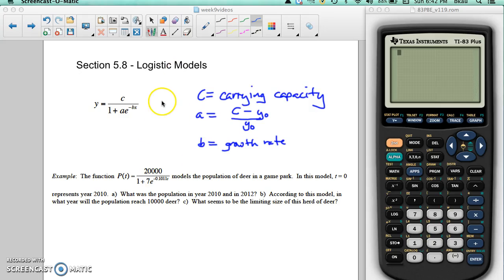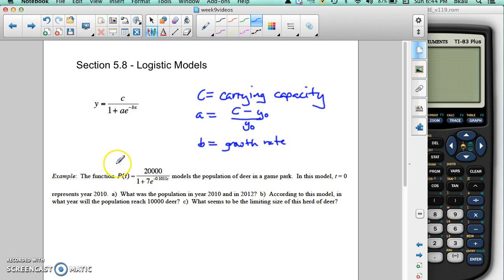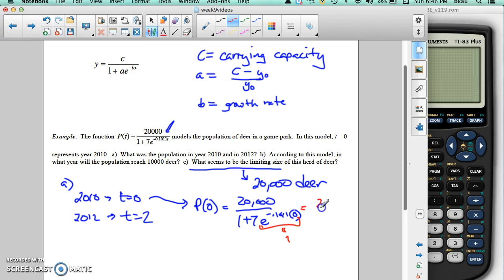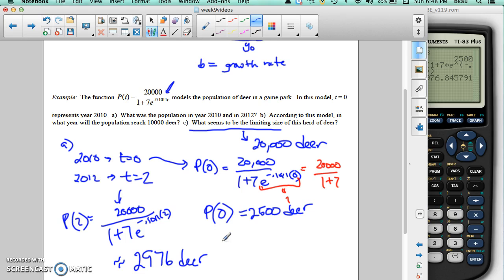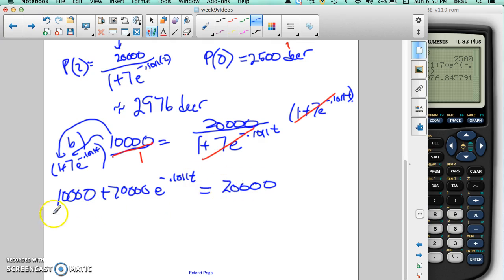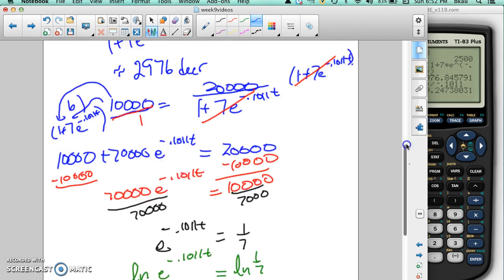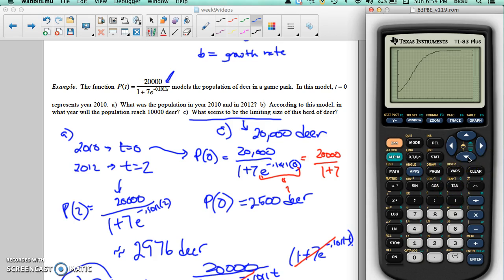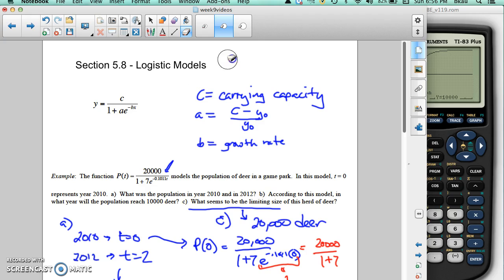Section 5.8 - Logistic Models